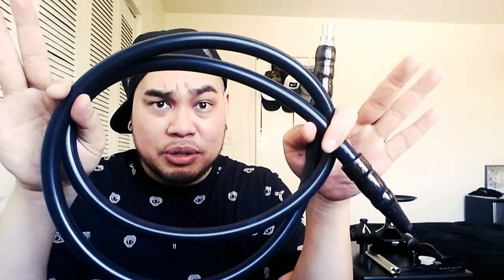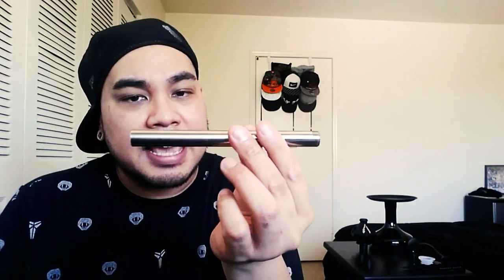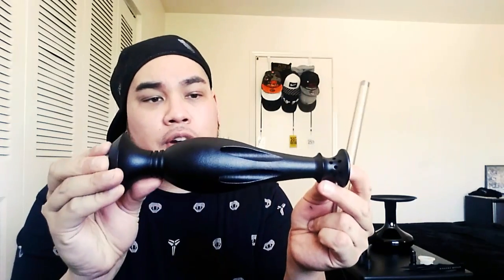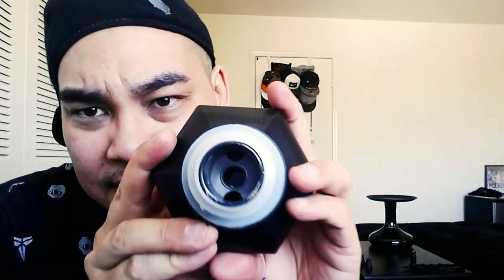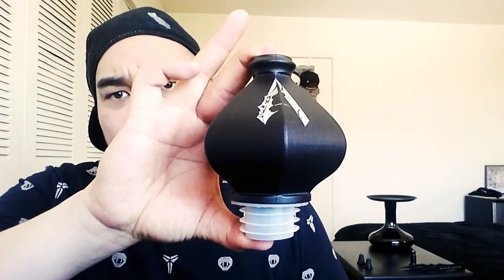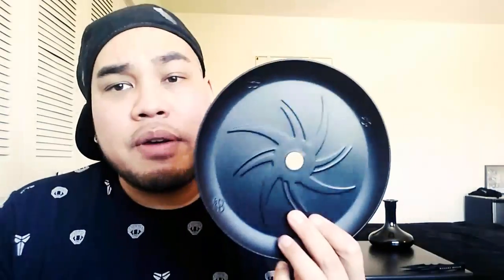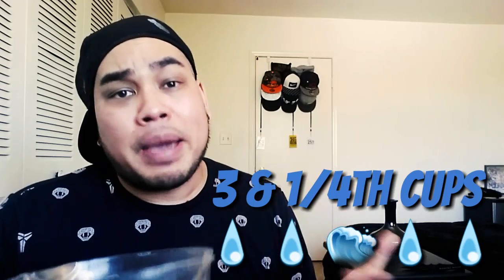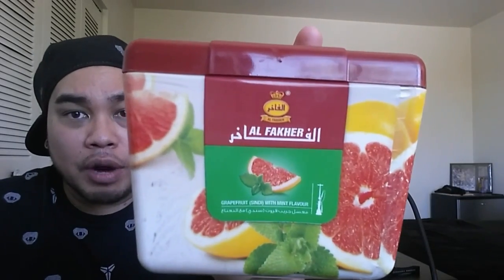Hookah Review | Assassin Hookah by Sahara Smoke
at check out.
instaG: @HookahNuckuh